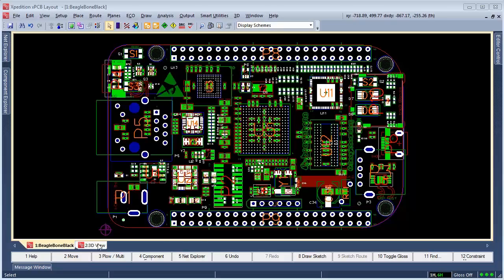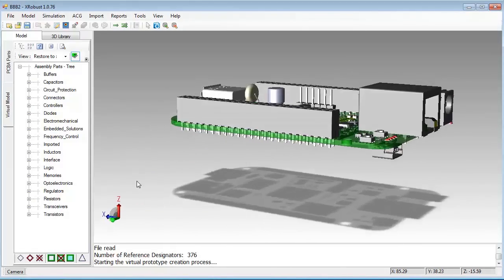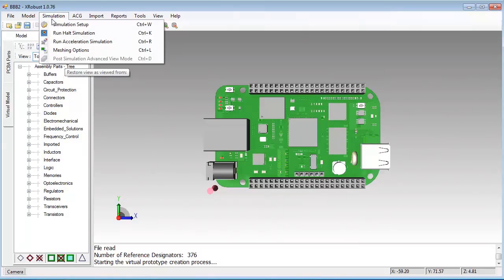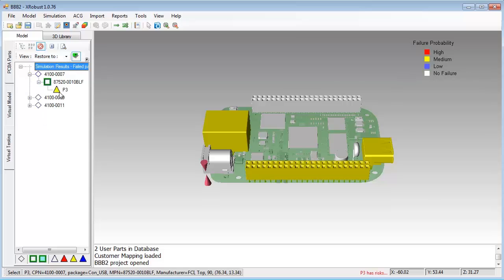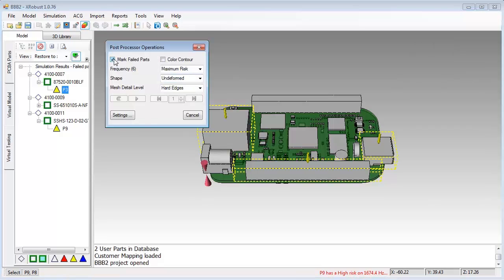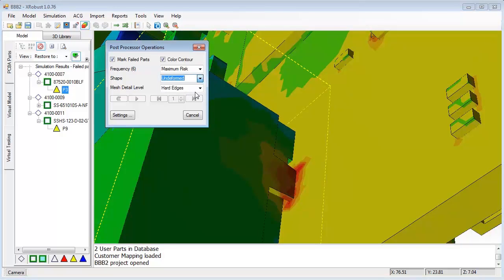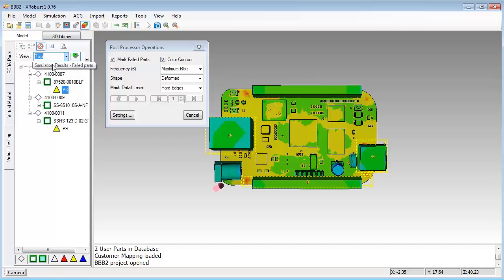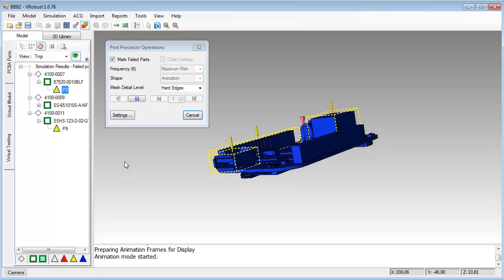Using Vibration Analysis to Improve Reliability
Avoid field failures due to vibration or acceleration through early detection of PCB design vulnerabilities. This short video shows you how.